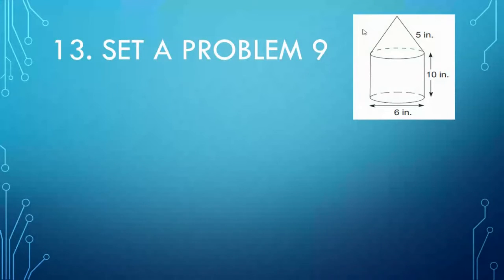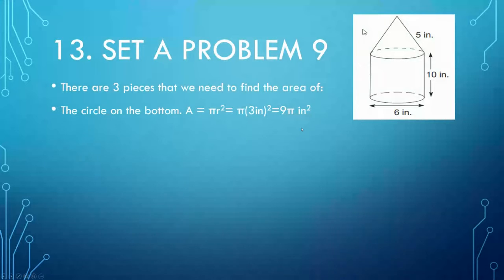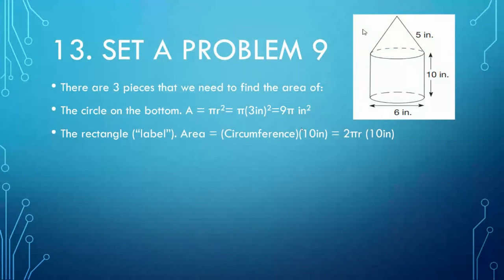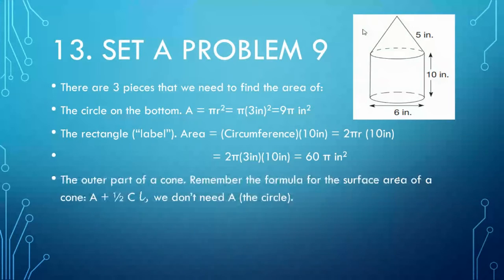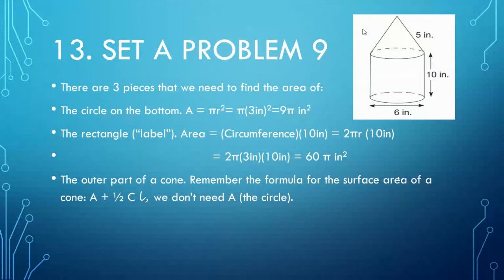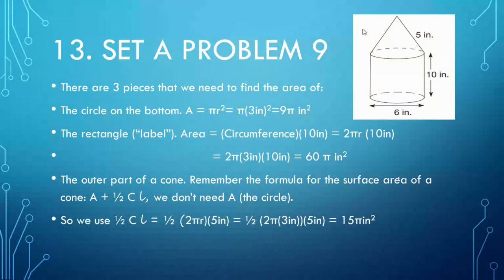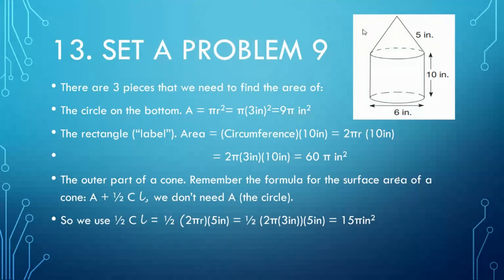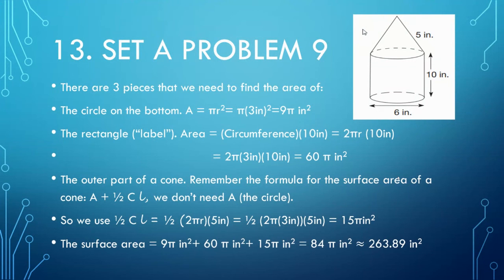13.3 problem 9